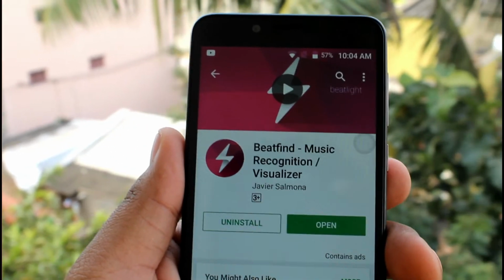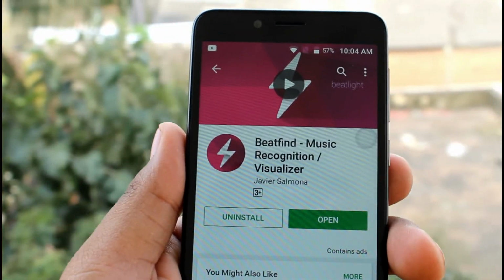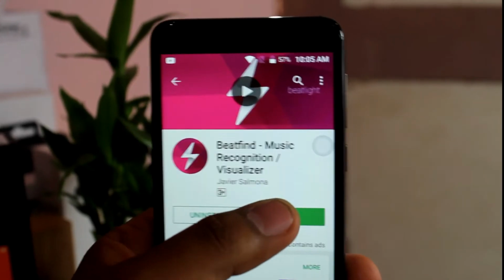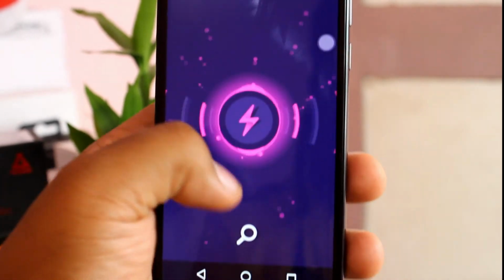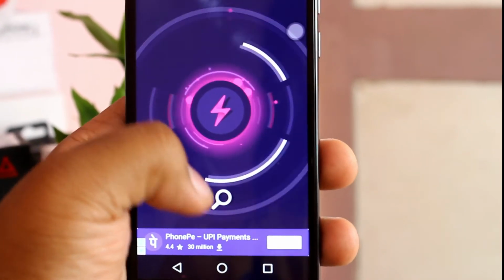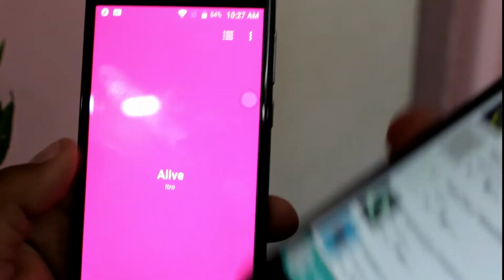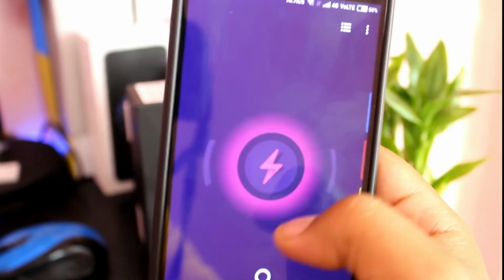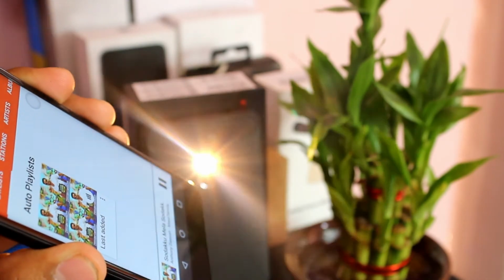Music Finder & Disco Light App 2018 | 2 in 1 App | TechLancer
Find out the unknown music with just a click away and also dance for it under stunning disco lights. Check this awesome app for dual usage.

Download Beat Find
Download TubeBuddy for High CPC

Gears Used to Shoot Video
Budget Microphone
Budget Earphone with Mic
Canon 1300D or Rebel T6
Benro T600EX Digital Tripod
15-Watt CFL (White)
E27 11-Watt CFL (Cool Day Light and Pack of 2)
to B22 Screw Base Socket Lamp Holder Light Bulb Adapter ,2 Pieces,White

Support us for Tamil Tech Lancer

CopyRights
All music included in all the videos are with permission of the artist.Proper credits are given to all the background music to the music creator and respective channels.If you still find any copyright issues with my videos (including images used)